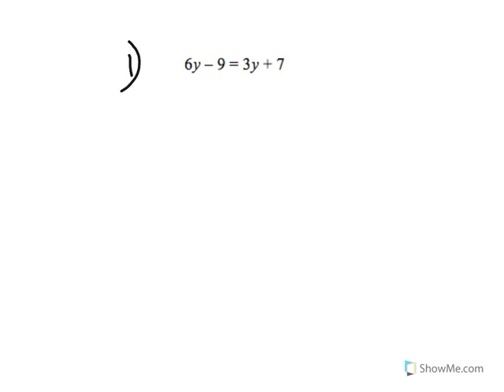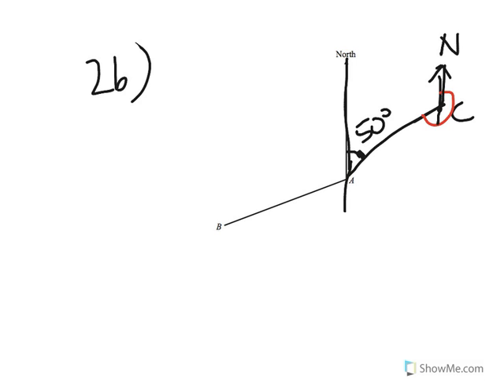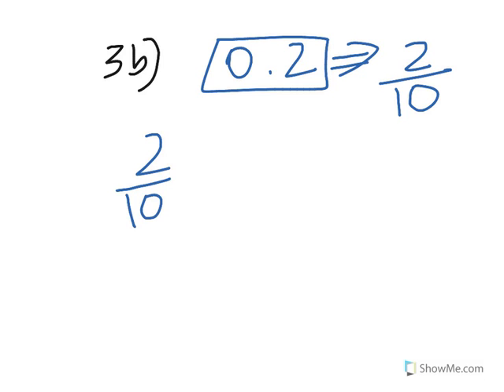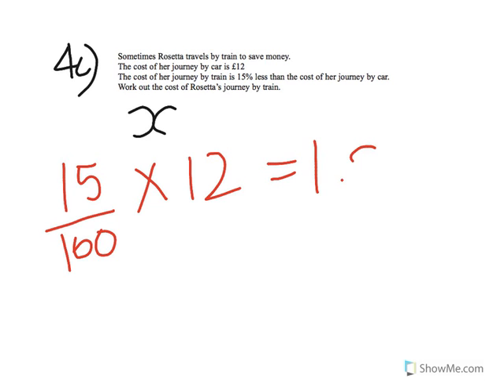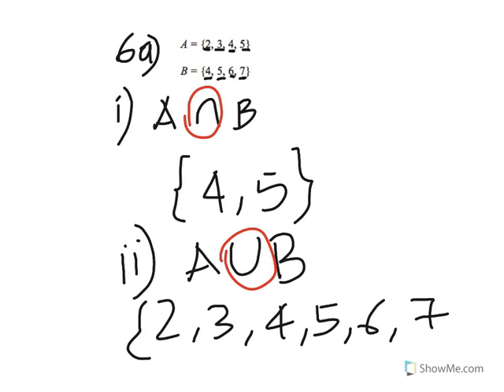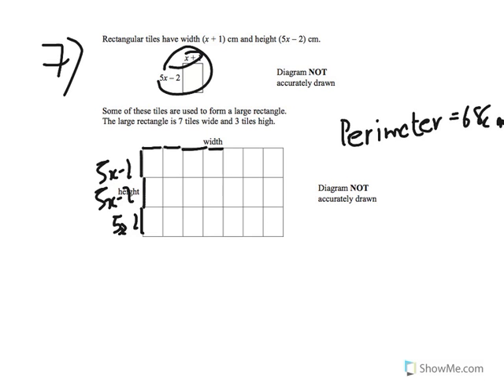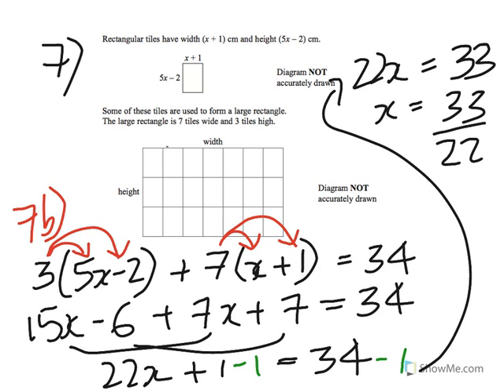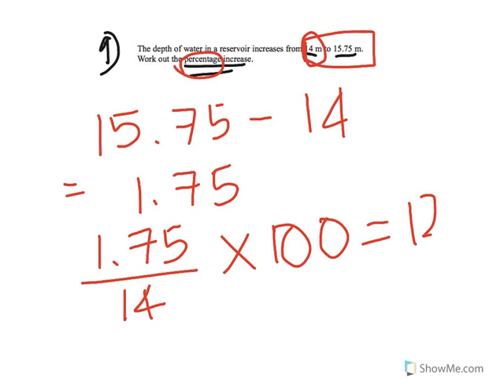DylAcademy - IGCSE Tutorial - Mathematics - Paper 4H June 2010 - Part 1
Part 1 tutorial for Paper 4H from June 2010.